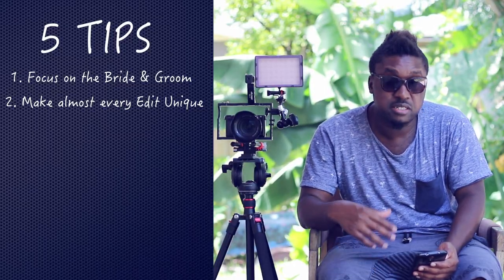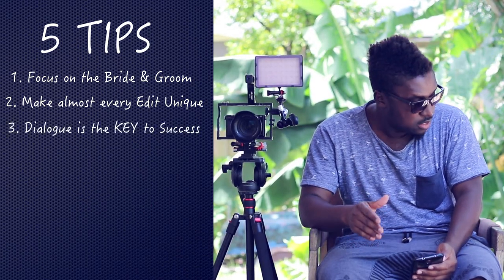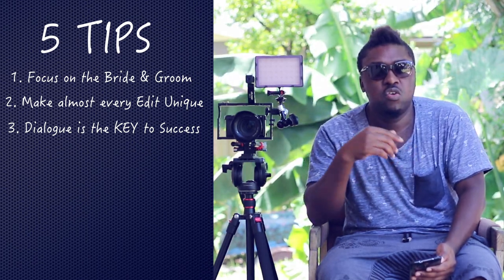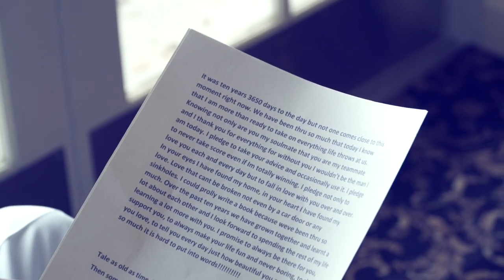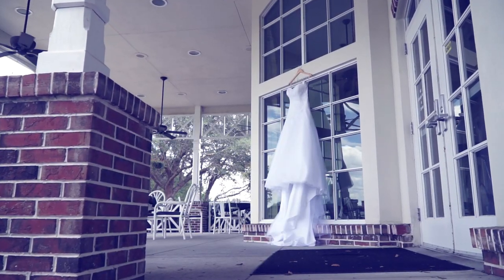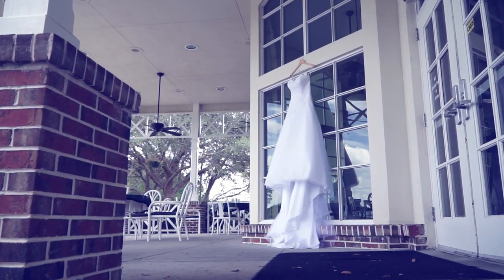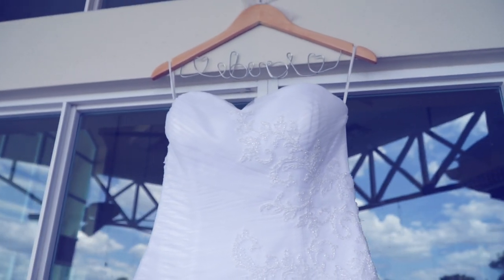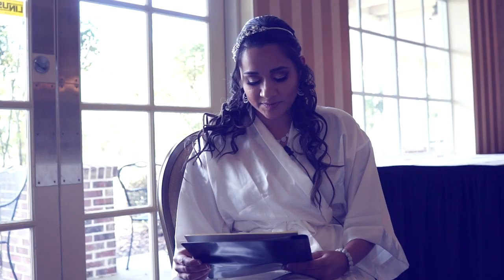5 Tips How to Edit a Wedding Highlight Film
How to Edit a Wedding highlight Film

Camera’s I use:
Sony A7sii Good Deal

Sony SELP18105G E PZ 18-105mm F4 G OSS
Sony - E 10-18mm F4 OSS Wide-angle Zoom Lens (SEL1018)

AUDIO EQUIPMENT
NEW Zoom H1n Bundle
Zoom H$N PRO

LIGHTS
Reception Led Light i use
Slick On Camera Video LED LIGHT

GIMBALS / STABILIZERS
2019 DJI Ronin-SC 3-Axis Gimbal Stabilizer (Official)
Weebill Lab 3-Axis Gimbal Stabilizer for Mirrorless Cameras
Zhiyun Crane Plus 3-Axis
(Entry level) Moza Air 3-Axis
(Cell Phone Gimbal) Zhiyun Smooth 4 3-Axis

DRONES
Mavic Pro FLY MORE BUNDLE
Mavic 2 Pro Bundle

Camera Cages:
Neewer Camera Cage
Camvate Cage
Small rig Mirroeless camera cage
Some or most of the Links listed are Affiliate links: by clicking them you wont get a discount or pay more for the product, it's simply a link that helps me get a small % for referring you to these equipments i use.